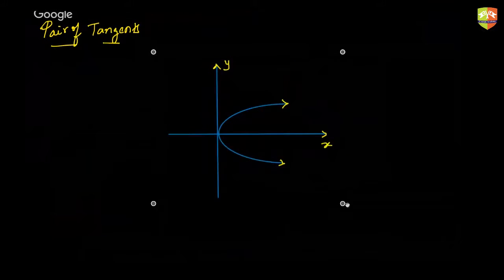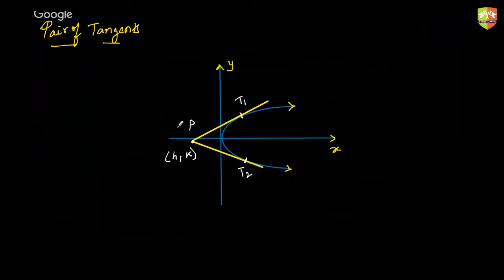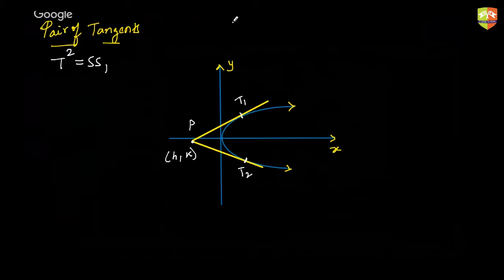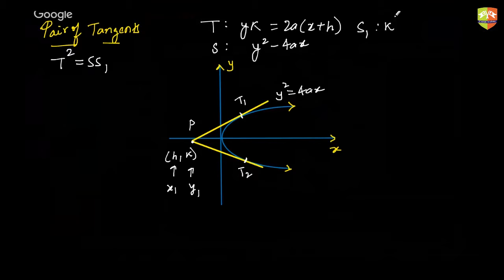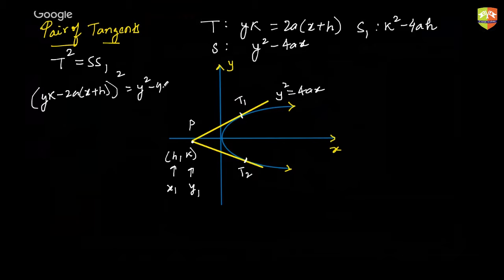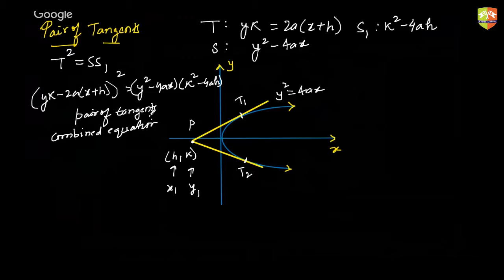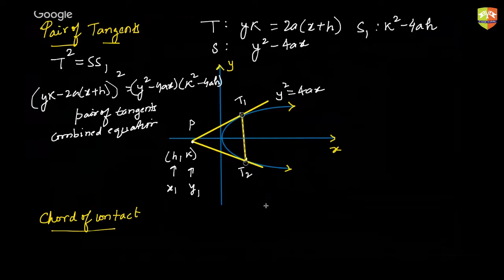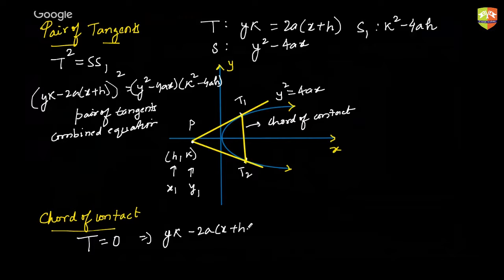Conics p24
Enjoy Learning!!!

for mock tests and topic wise Daily Practice Sheets. JEE, JEEADV, CentumAcademy JEE2020 JEE, JEEADV, CentumAcademy JEE2020 Conics 24